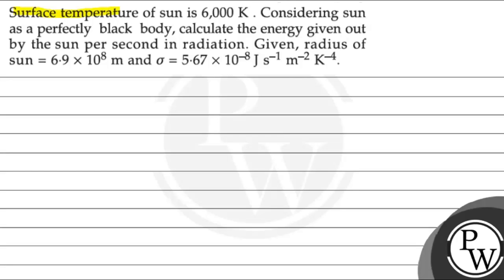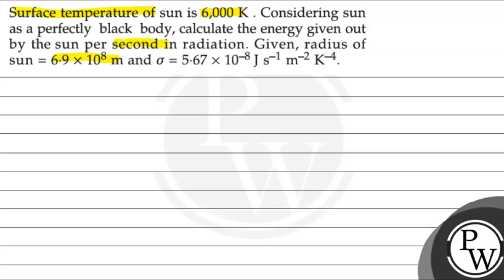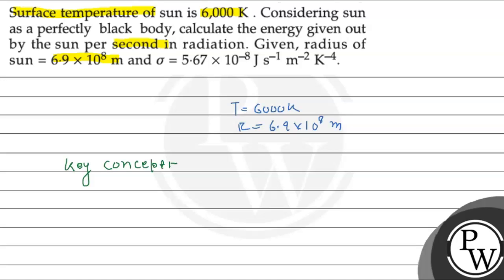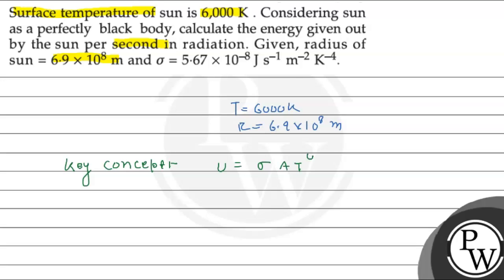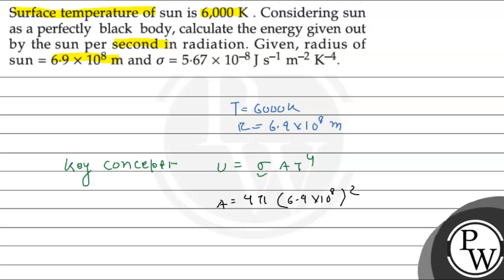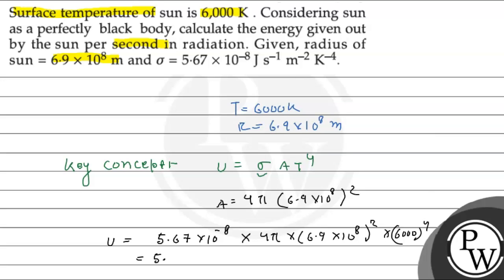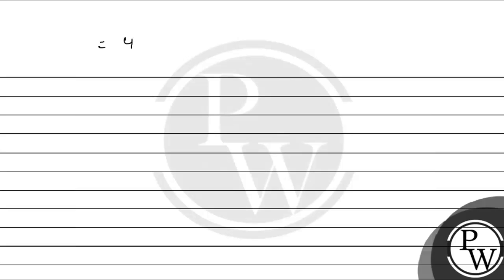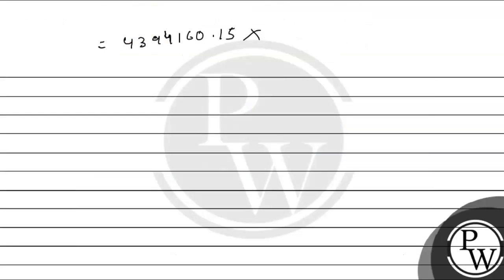Surface temperature of sun is \( 6,000 \mathrm{~K} \). Considering ...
Surface temperature of sun is \( 6,000 \mathrm{~K} \). Considering sun as a perfectly black body, calculate the energy given out by the sun per second in radiation. Given, radius of sun \( =6.9 \times 10^{8} \mathrm{~m} \) and \( \sigma=5.67 \times 10^{-8} \mathrm{~J} \mathrm{~s}^{-1} \mathrm{~m}^{-2} \mathrm{~K}^{-4} \).